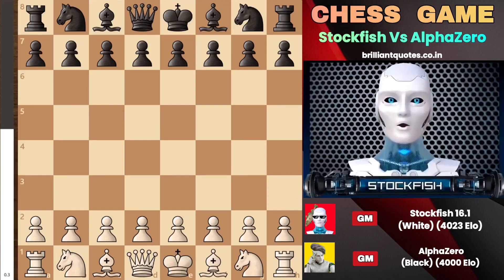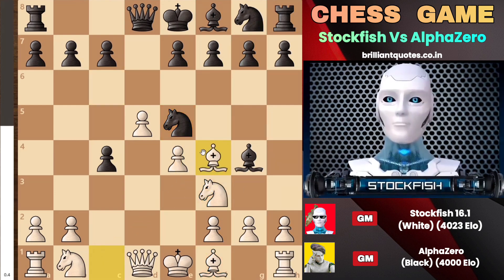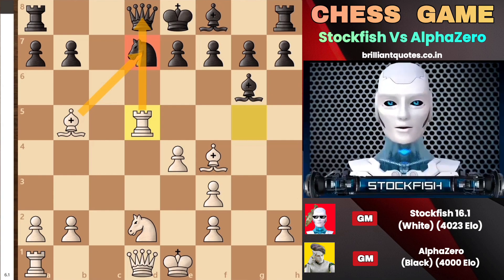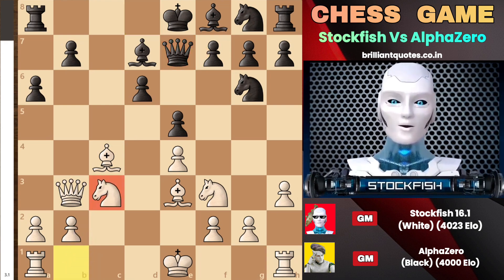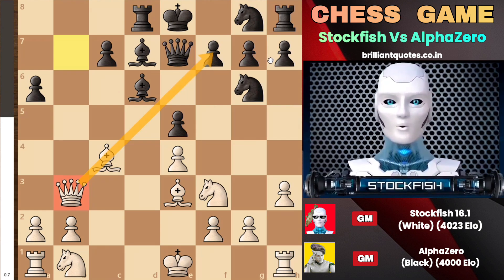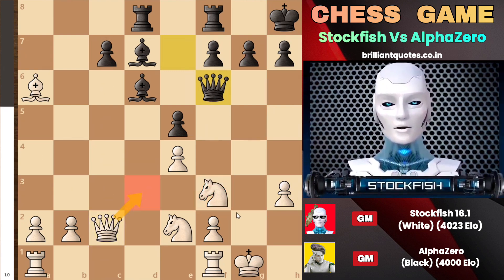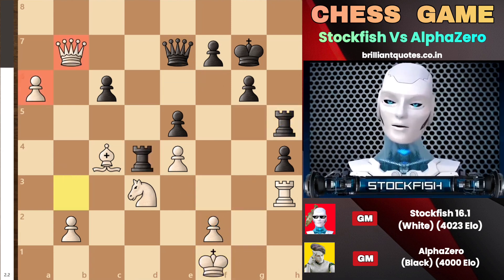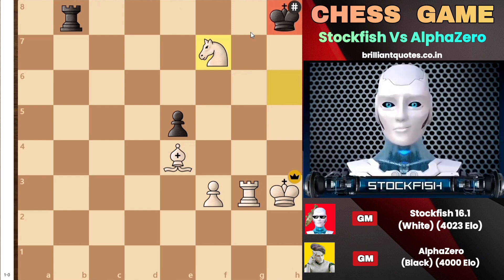Stockfish vs Alphazero: A Chess Titan Clash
Witness one of the most legendary battles in chess history—Stockfish vs AlphaZero. This clash between the world's strongest chess engines redefined our understanding of the game. Stockfish, the brute-force calculation monster, meets AlphaZero, the AI trained through self-play and deep learning, in a battle of raw power versus intuitive genius.

In this video, we break down their iconic games, analyzing the mind-blowing tactics, positional sacrifices, and strategic masterstrokes that left the chess world in awe. Who will dominate—the traditional evaluation-based engine or the neural network prodigy? Watch as these titans push chess to its absolute limits!